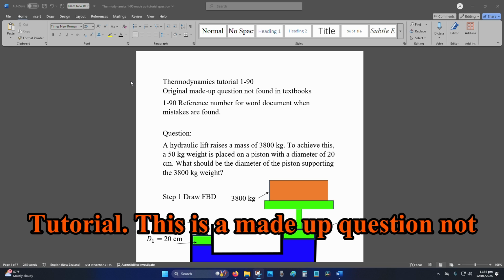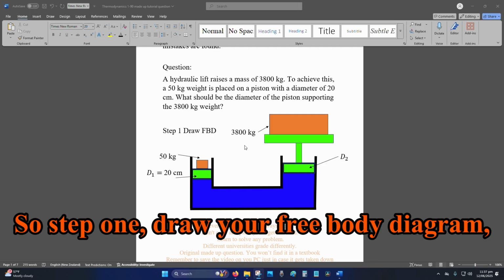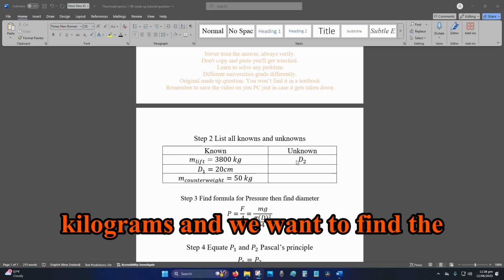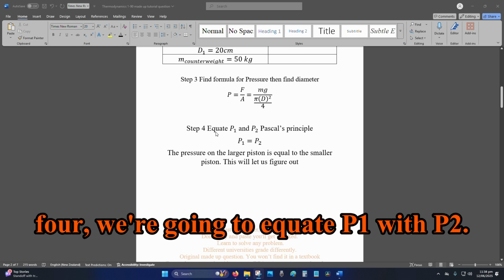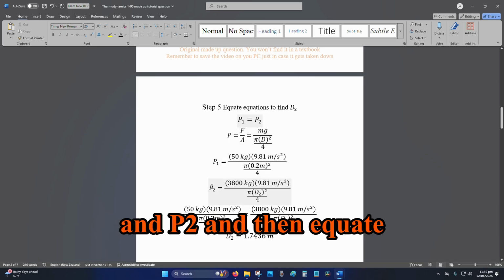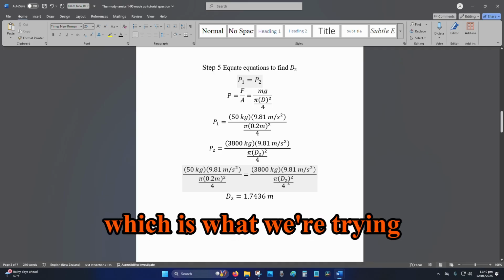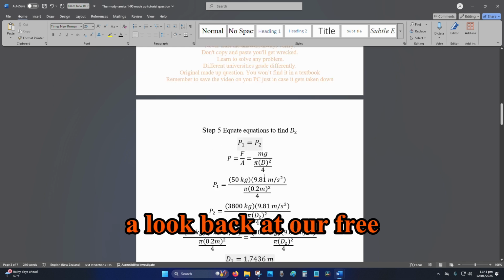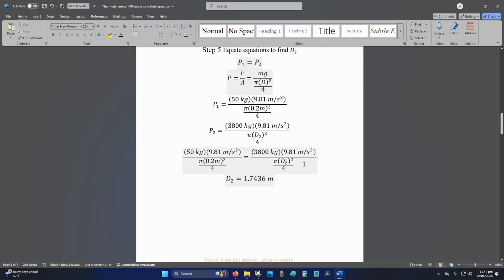Thermodynamics made up question 1.90 A hydraulic lift raises a mass of 3800 kg. To achieve this, a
A hydraulic lift raises a mass of 3800 kg. To achieve this, a 50 kg weight is placed on a piston with a diameter of 20 cm. What should be the diameter of the piston supporting the 3800 kg weight?

1.90 Reference number for word document when mistakes are found

This is a similar question to A hydraulic lift is to be used to lift a 1900-kg weight by putting a weight of 25 kg on a piston with a diameter of 10 cm. Determine the diameter of the piston on which the weight is to be placed. However the content in the video fully original, The question is not the same, the working and explanation is solved in my own way